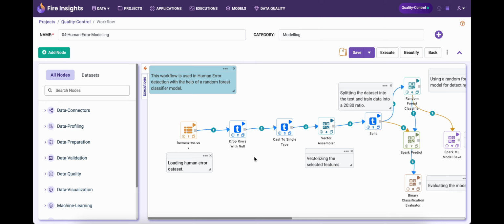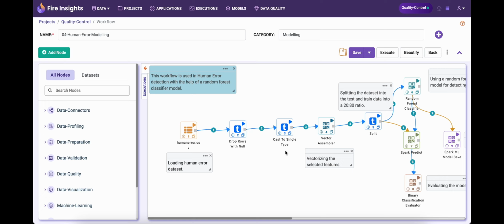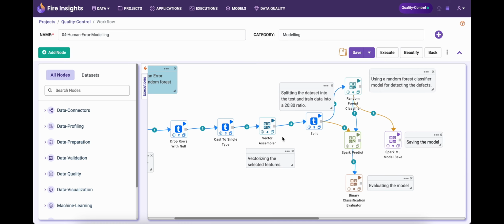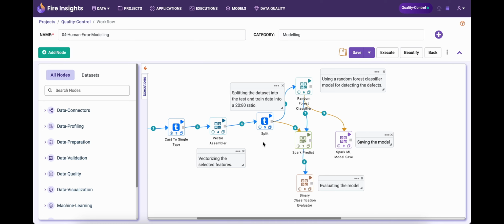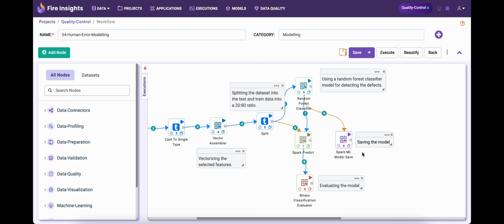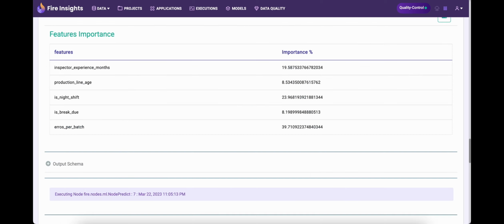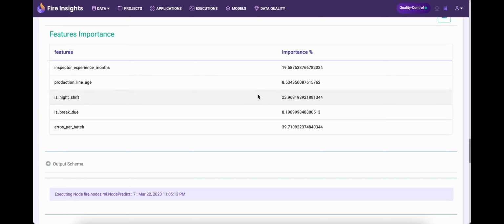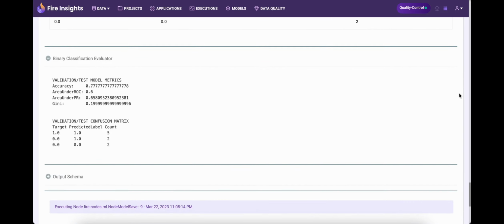Quality Control Analysis: Data Modeling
This video is a tutorial and showcase of data modeling for the Quality Control Analysis use case in Sparkflows. In this video, we will cover how to create and test a classification model to predict when defects will occur.